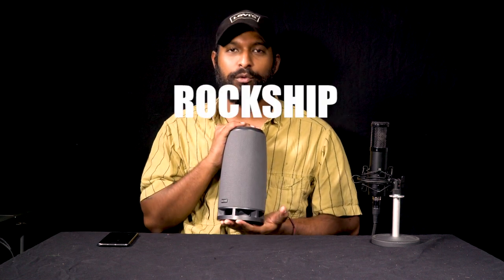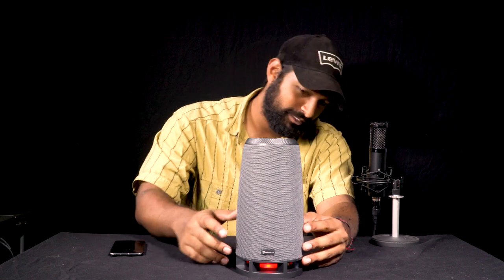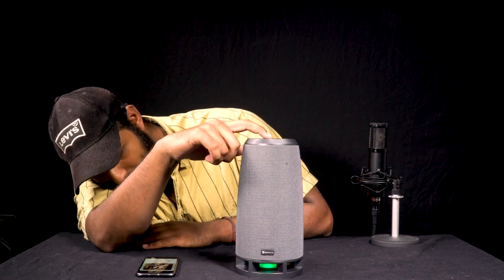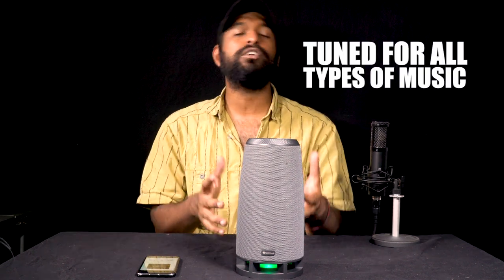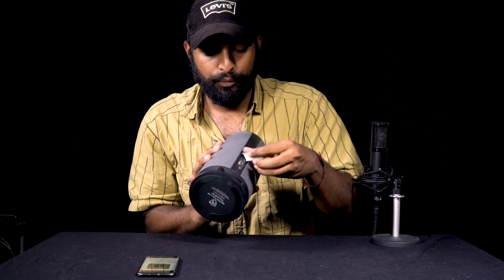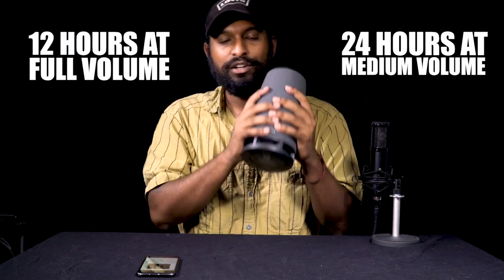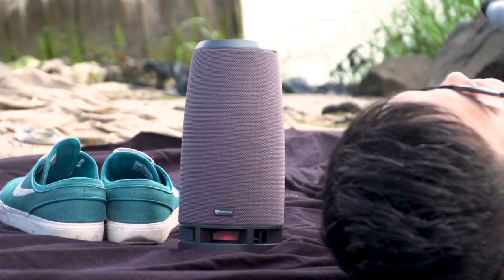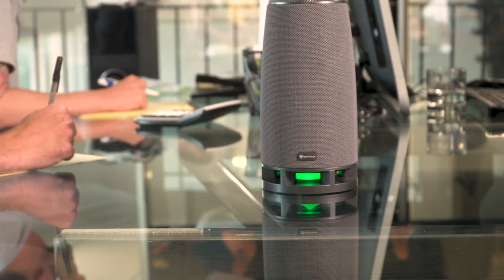DEMO Rockville RockShip Bluetooth Speaker with LED Lights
10, 9, 8, 7, 6, 5. Okay I'll stop. We create a lot of bluetooth speakers here at Rockville, but this one is a special one. A true stereo system that uses individual channels to power the two 2.24 inch drivers that make up the speaker. This leads to a strong stereo image and overall clean and clear sound, DISTORTION FREE. Besides the clarity of the sound quality the unique design is what makes this speaker such a winner in my book. A grey seamless mesh with rubber finishings ensure that the speaker is both protected (its even IPX4 - water resistant) and also able to fit the decor of any room. AND there is a LED light built into the bottom of the speaker that has different modes including: Solid Colors, BEAT SYNC MODE, and completely off (you know so you don't have to party 24/7). A built in mic makes it ideal for hands free calling, and we even ran a business call in our conference room on it and I was surprised with how the caller was able to hear all of us no matter where we were standing in the room. A versatile an good looking speaker. The Rockship is the bluetooth speaker of the future (or of space at least).

Facebook.com/RockvilleAudio
RockvilleAudio.com